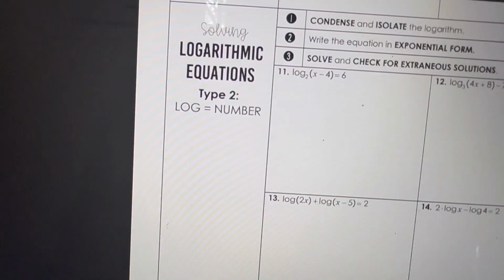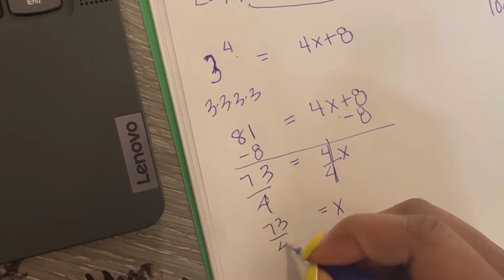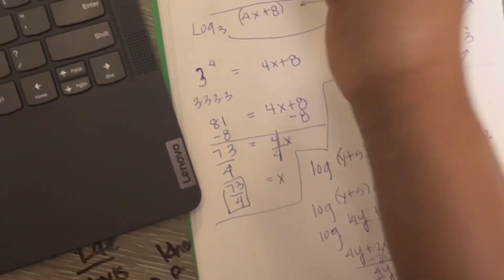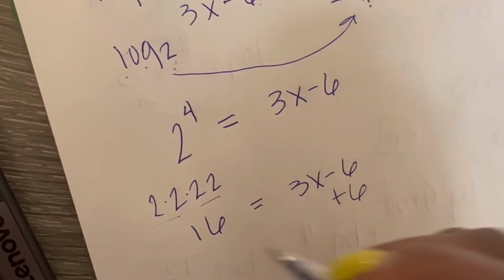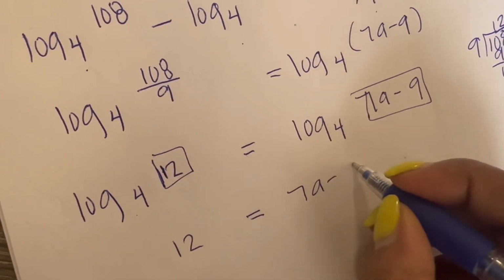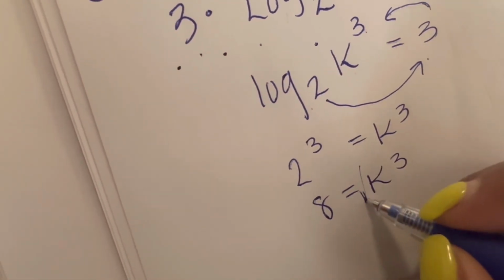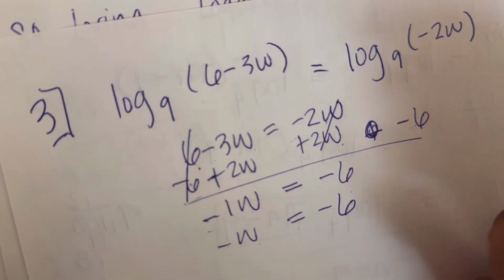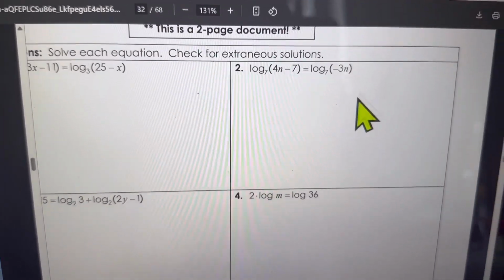Solving logarithmic equations